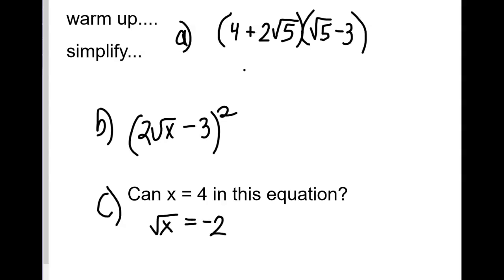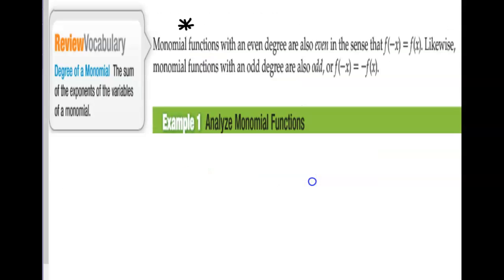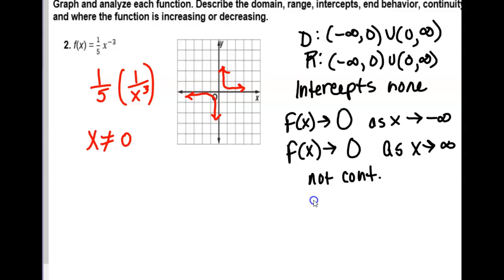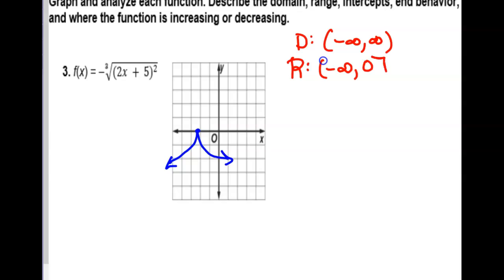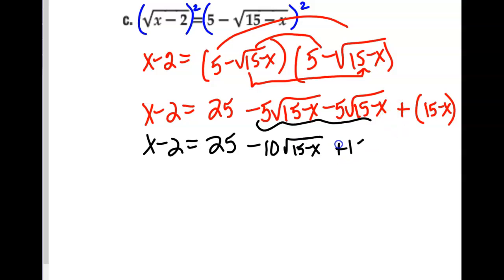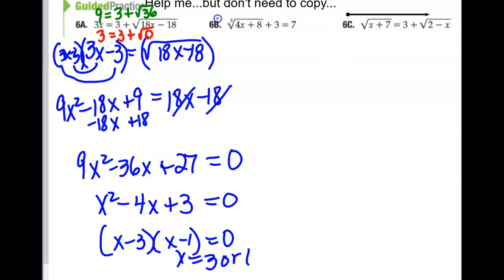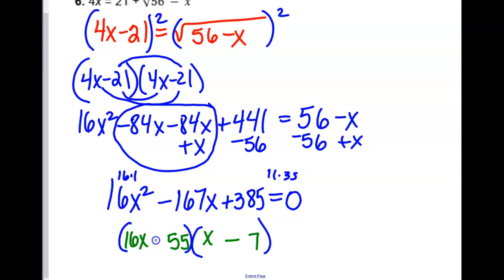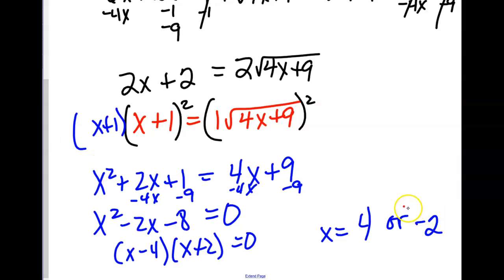2.1 Power and Radical functions (and Eq) 10.2.19